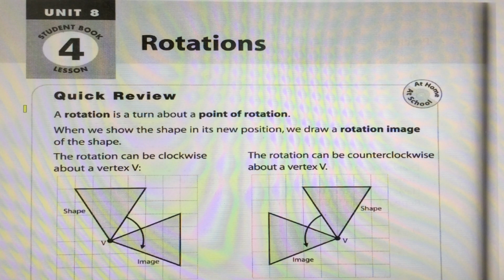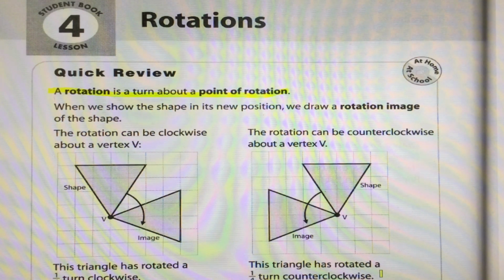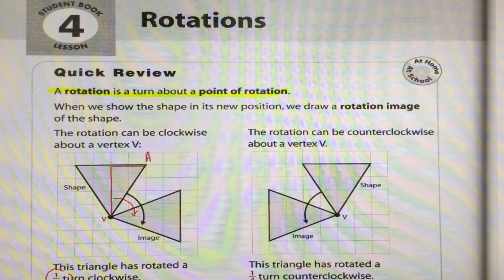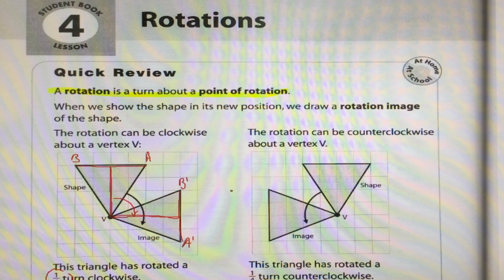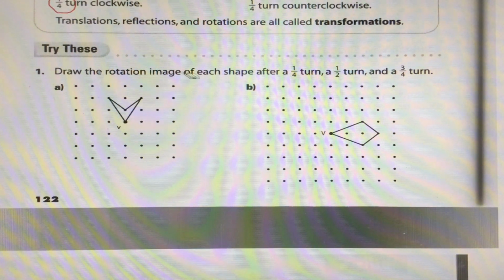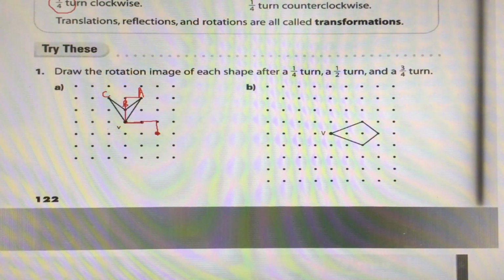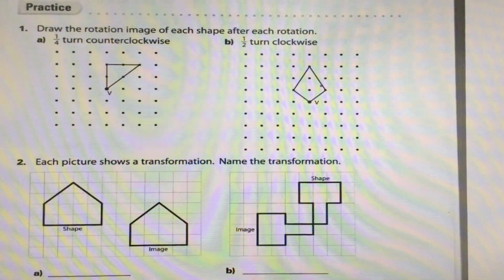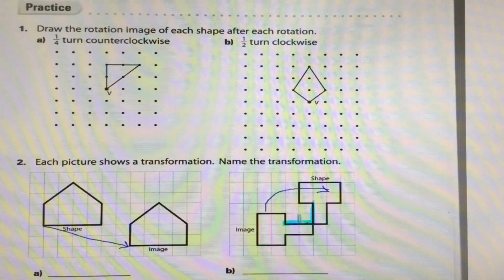Unit 8, Lesson 4